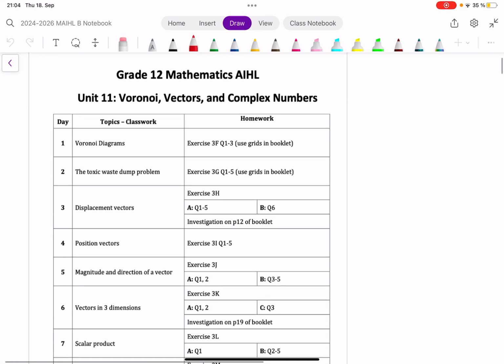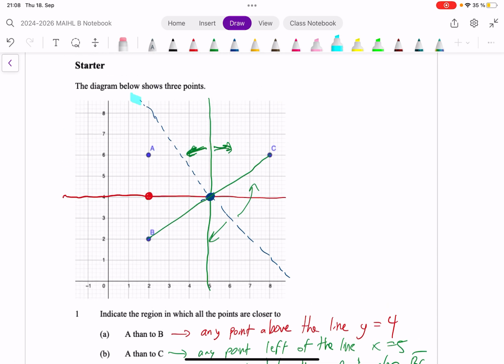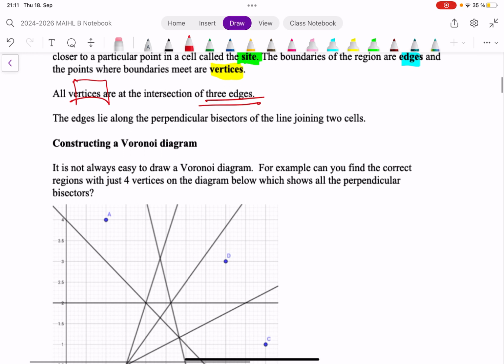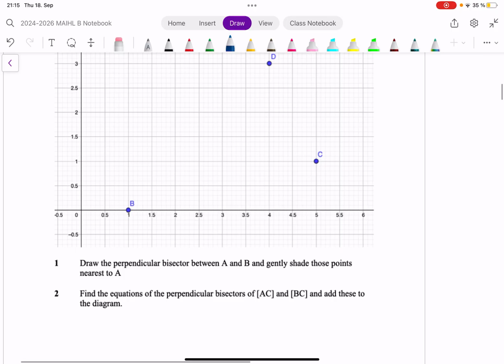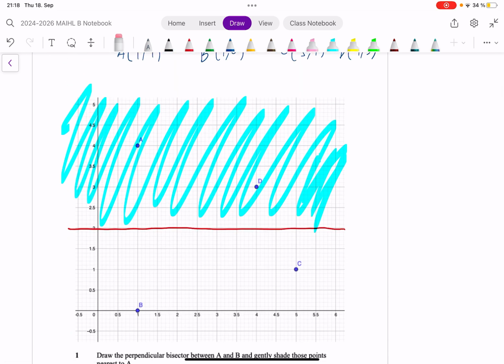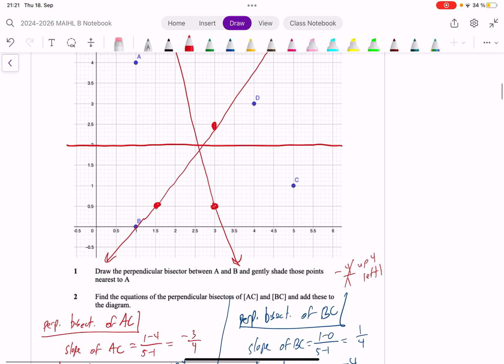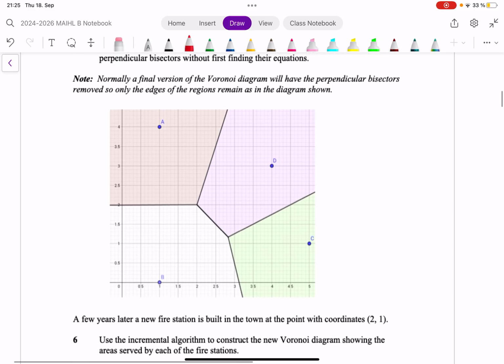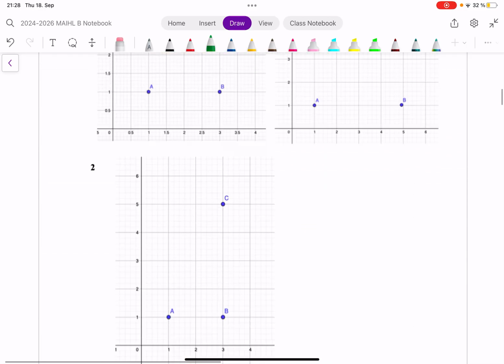11.1 Constructing Voronoi Diagrams